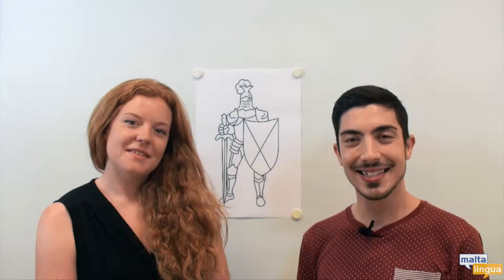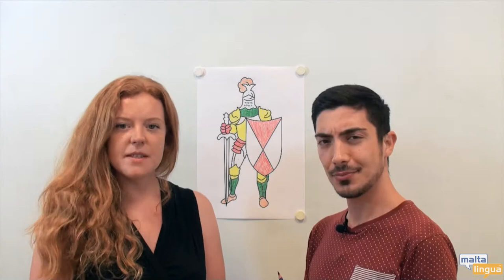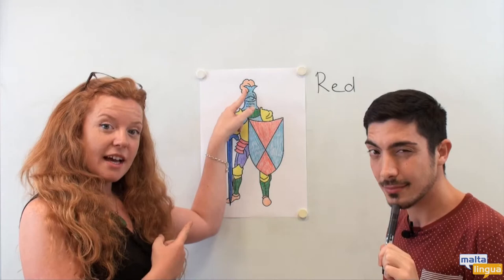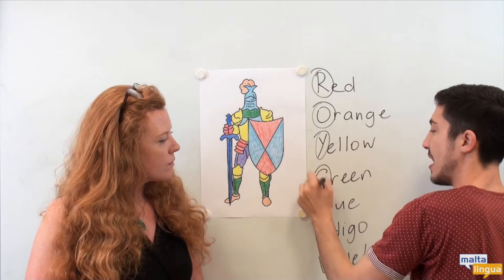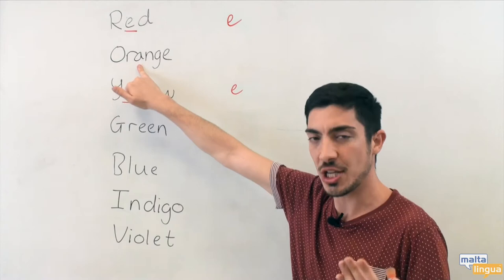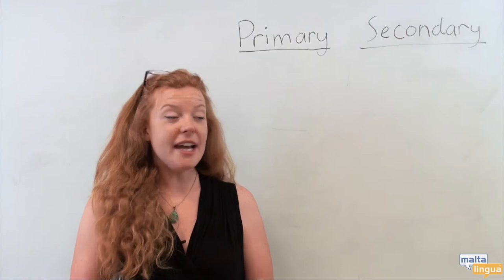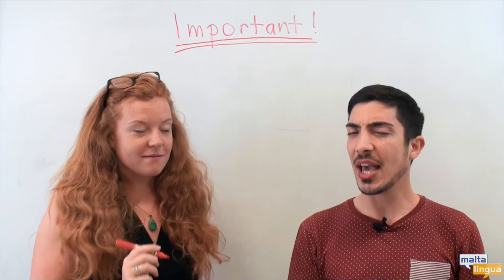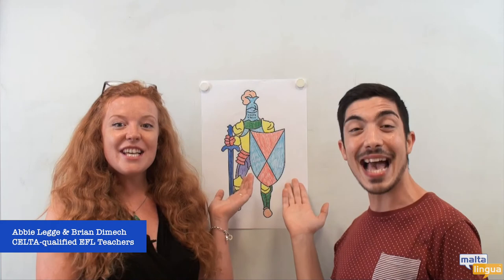Colours - Free English Vocabulary Lesson A1-A2 (Elementary)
Study about red, yellow, green and blue. Learn the colours of the rainbow and work on your pronunciation and adjective structures in this video. Learn how to do all that in this easy-to-follow lesson with our CELTA qualified English teacher!

This video is perfect for English language students at the CEFR level A1-A2 (Elementary).